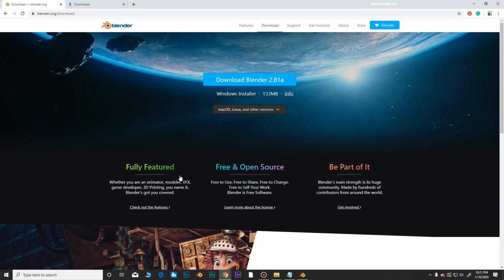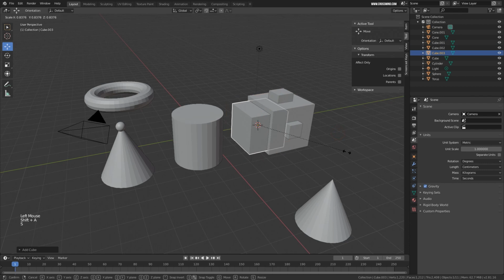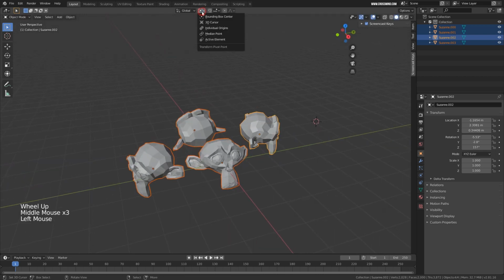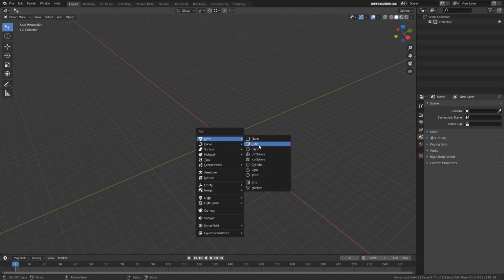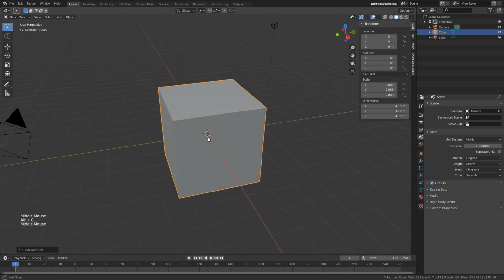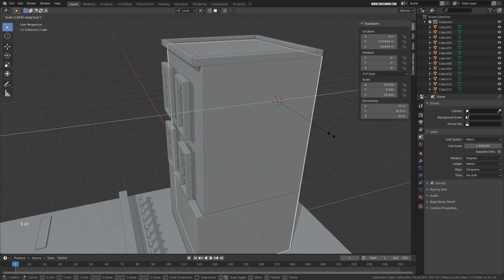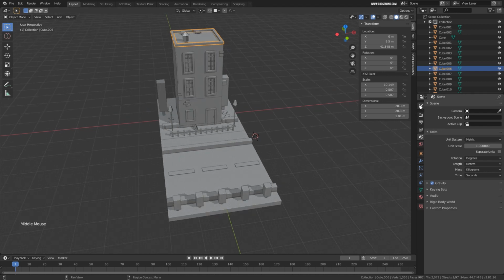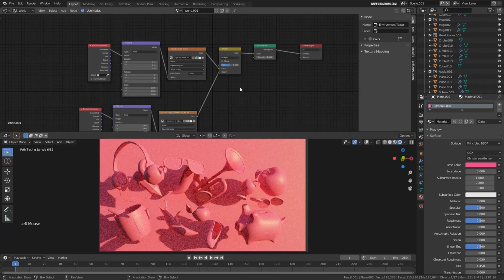Introduction to Blender 3D - Day 1- Absolute Basics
Hi Guys
While Youtube team is working on recovering the main channel. Here is the link to backup channel where I am uploading all the videos. Its going to take few hours. Hope this helps.
Please check  Crossmind Studio official twitter, Instagram and Facebook pages for recent post and original updates and please be aware of those creating fake accounts.
Check our official social media links for official announcements